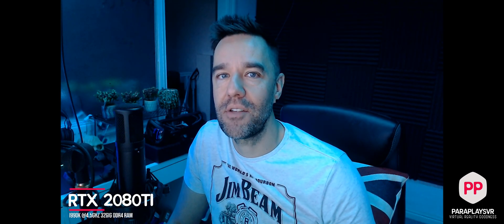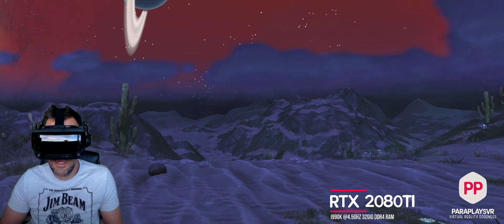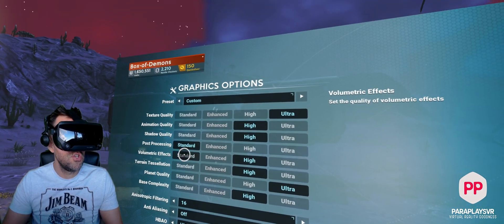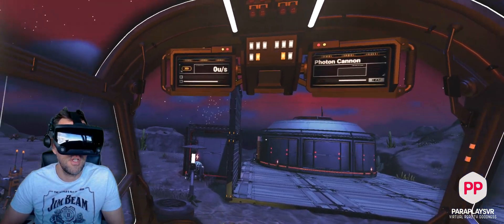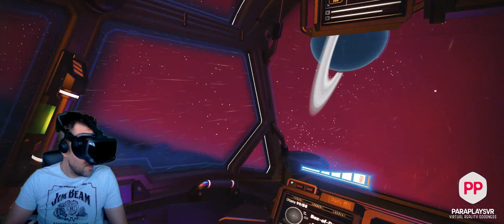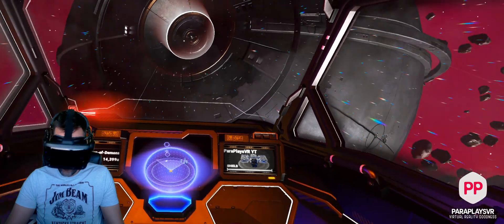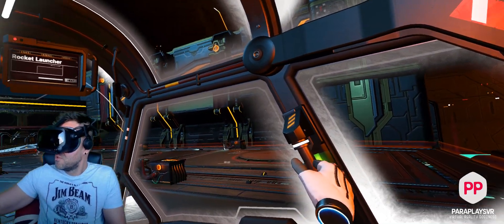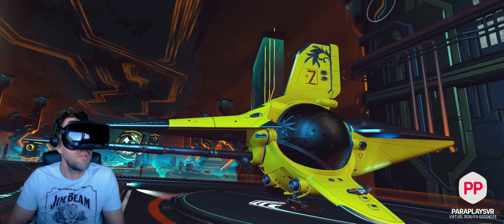No Mans Sky VR - RTX2080TI Best Settings for Visuals and Performance on the Valve Index.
There is lots of conflicting discussion on the best settings for VR and No Mans Sky both in Steam VR and in game. If you have a good card and processor such as a RTX 2080ti I will show you the settings that are a good balance for me in both visuals and framerate.

Let me know if you have a similar set up and how these settings work for you. My full PC spec is listed below.

My Specs -

Windows 10
256 gig m.3 drive
Gigaybte RTX2080ti Arorus edition
32 gig vengeance ddr ram
i9900k @4.5 ghz